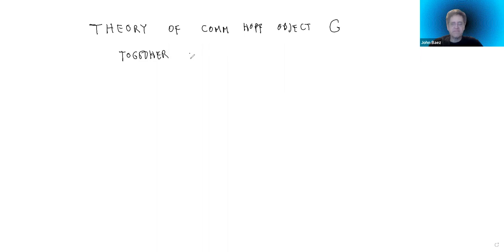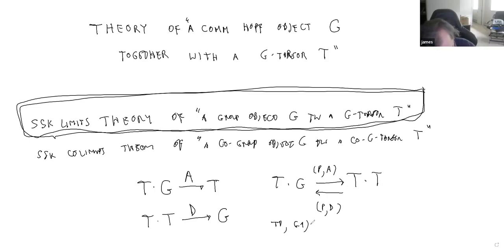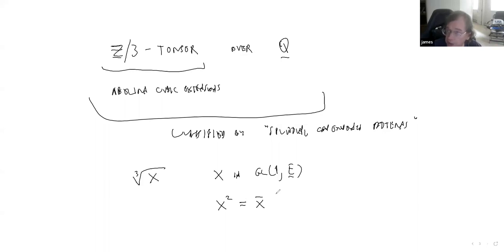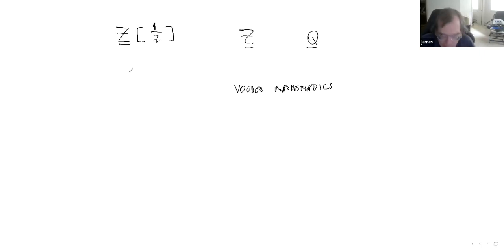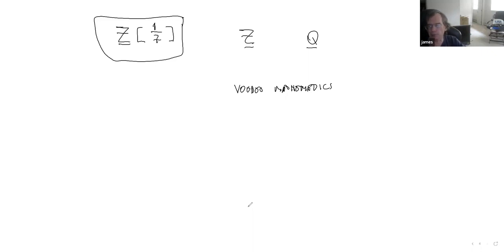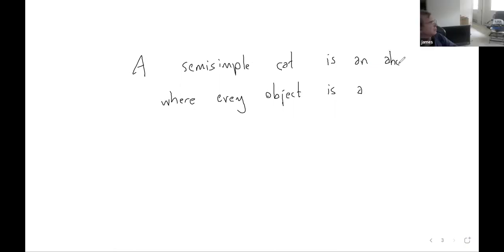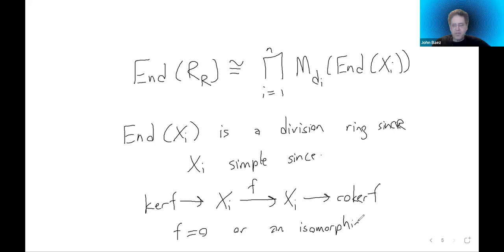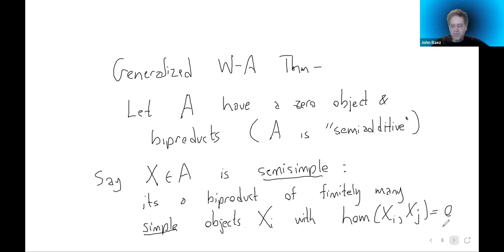John Baez and James Dolan, 2023-06-15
I'm afraid I'm too busy to write a description of this conversation now, but I hope to do it later.    For more on this whole series of conversations, go here: